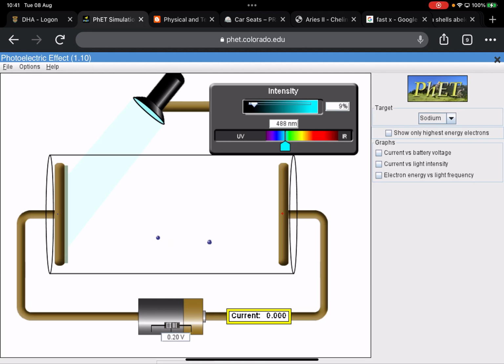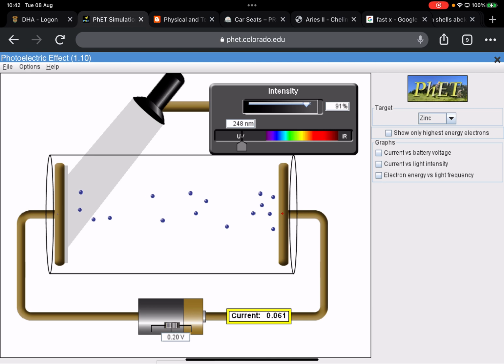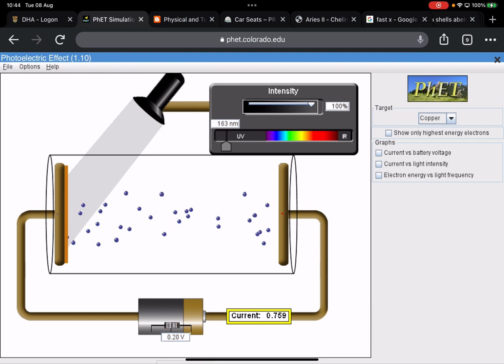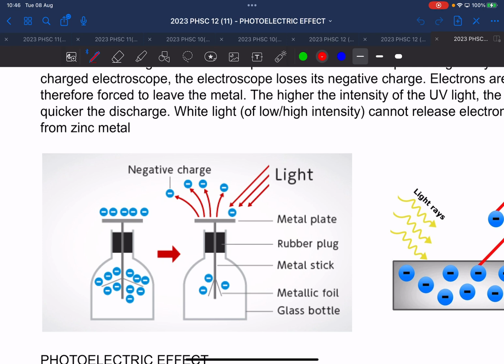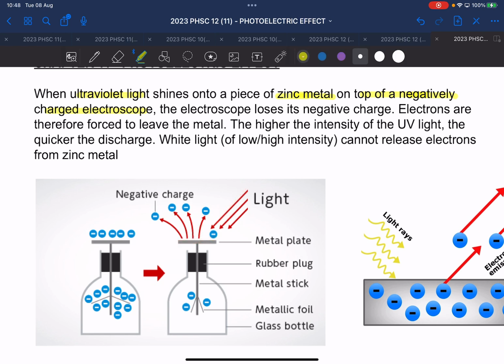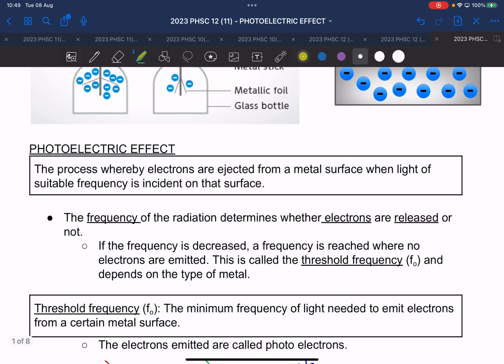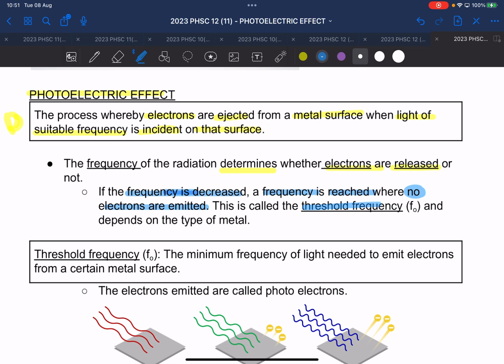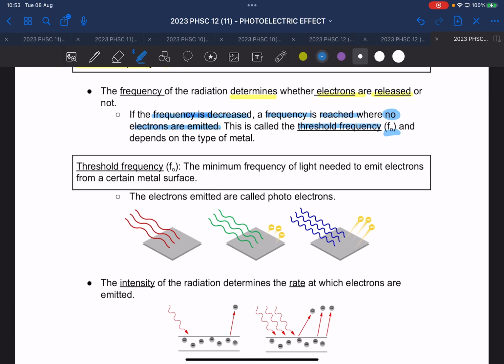2023 PHSC 12 ENG PHOTOELECTRIC EFFECT P. 1